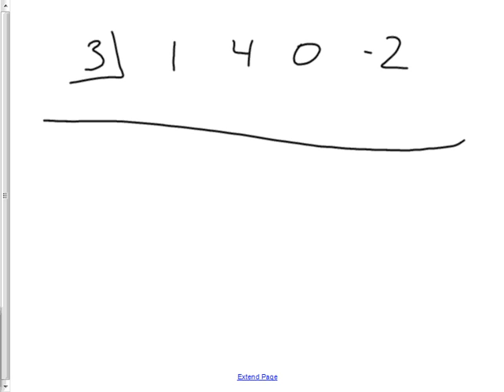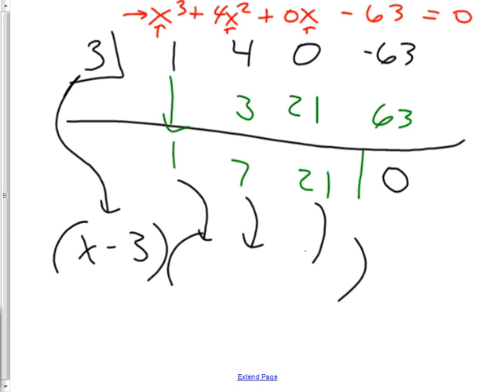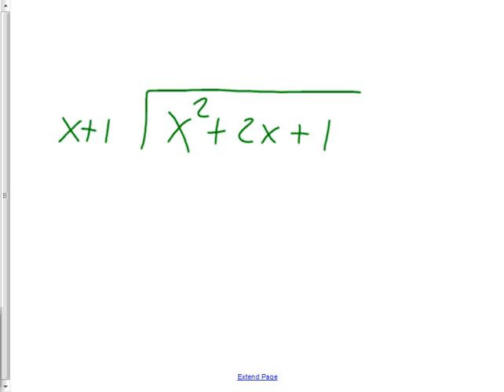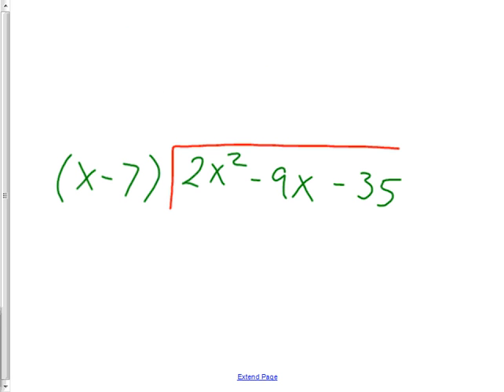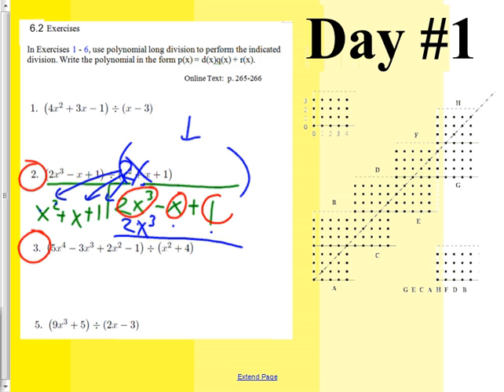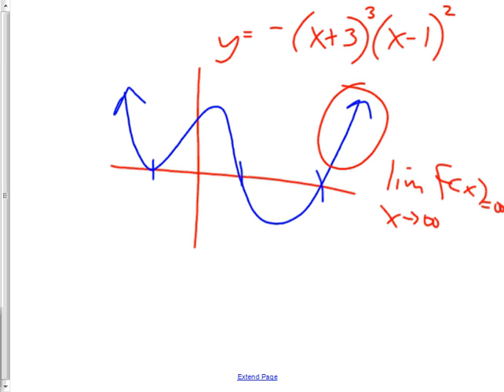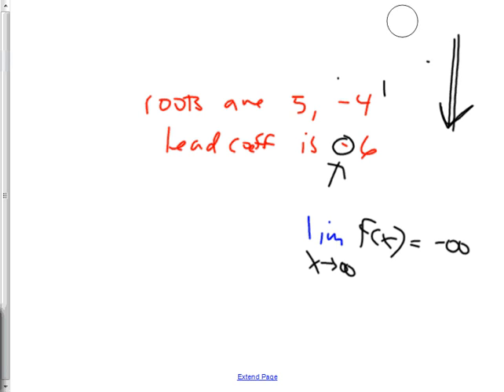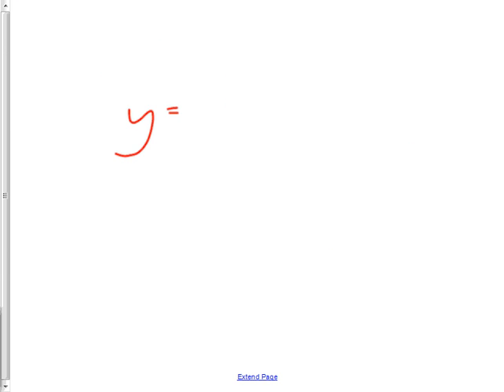November13 HPC Polynomials day 2 including review for ch 6 test